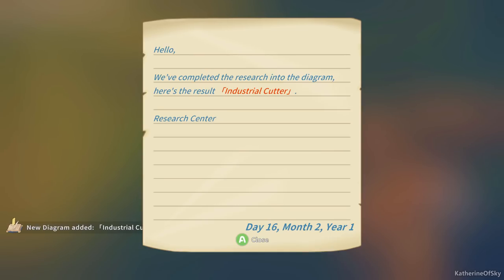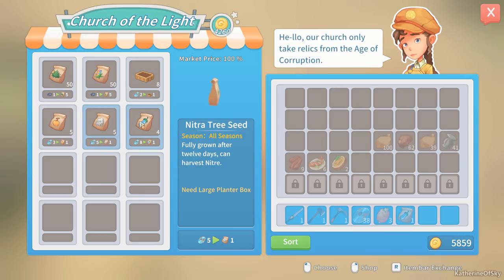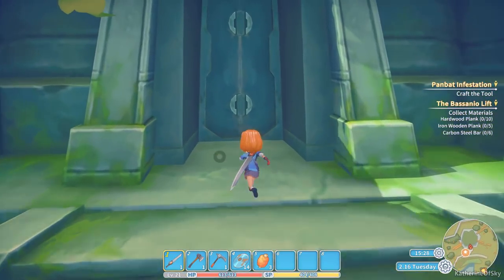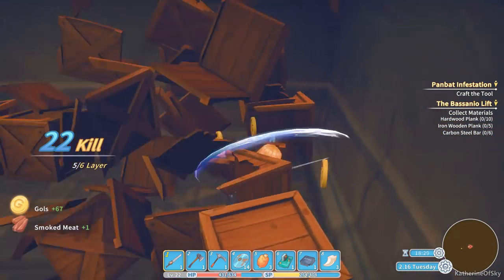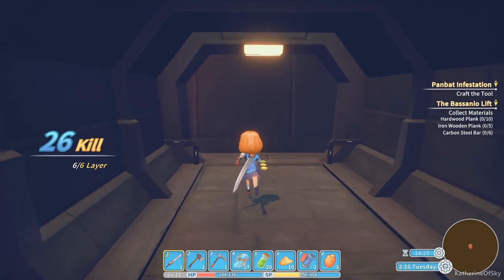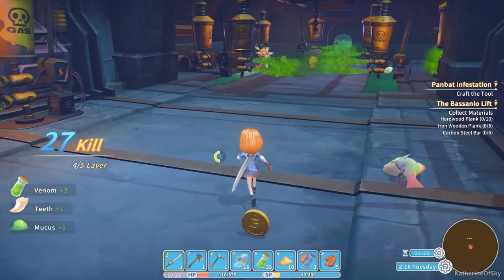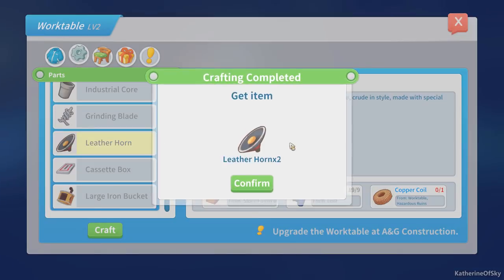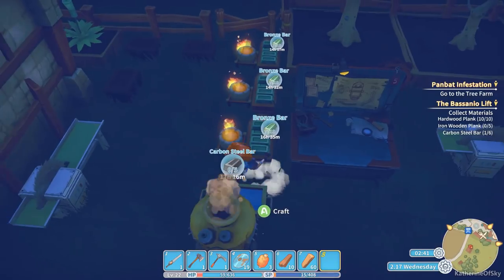My Time at Portia Ep 21: BATTLING FOR COPPER COILS! - Early Access - Let's Play, Gameplay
Join me as I play My Time at Portia, a gorgeous, relaxing, open-world RPG!

A huge thank you to Pathea Games and Team 17 Digital Ltd. for providing me with a game key!

Release Date: 23 January 2018

About My Time at Portia:
Start a new life in the enchanting town of Portia! Restore your Pa's neglected workshop to its former glory, grow crops, raise animals, befriend the towns quirky inhabitants and uncover the mysteries this charming post-apocalyptic land has forgotten!

Inspired by the magic of Studio Ghibli, My Time at Portia whisks you away to a world of wonder that you won't forget. How will you spend your time at Portia?

The town of Portia is full of unique characters for you to get to know. They will go to school, do their jobs, workout, and have fun. The player will be able to get into relationships with other townsfolk; whether they are looking for friendships, romances or even marriage.

Each player is free to make their own mark on Portia and immerse themselves in a warm, welcoming little town full of experiences.

Key Features:
BUILD YOUR WORKSHOP: Build your Pa's derelict workshop into the best in Portia! Gather resources and craft your way into the hearts of the local community, as you work through daily commissions and villager requests.

RUN YOUR OWN FARM: Grow and nurture your own crops, as you convert the empty woodland surrounding your home into a quaint little farm! My Time at Portia offers an innovative approach to farming, allowing you to take advantage of planter boxes and semi-automatic irrigation systems.

GET CREATIVE: Make your house a home! Apply your personal touch with an exciting range of craftable furniture, decorations and room upgrades!

JOIN THE COMMUNITY: Become a part of Portia's extraordinary community! Filled with a vibrant cast of unforgettable faces all with exciting stories to share, energetic personalities and individual behaviors. Make sure you take the time to get to know them all - who knows, maybe romance could be in the air?

EXPLORE AND BATTLE: Delve deep into the ancient ruins and dungeons of Portia. Mine for resources and uncover what lurks beneath the seemingly peaceful land. Make sure you're equipped to face fearsome monsters and deadly bosses that stand between you and the secrets of Portia.

SKILL UP: Level up your character with a variety of skills to aid you in your adventures, in true RPG fashion!

AND THEN THE REST: Portia is an enriching and vivid experience, jam-packed with activities for your enjoyment! How will you spend your time? There's also tonnes of mini-games, animal riding, and festivals to enjoy. Or maybe you just want to kick-back and spend the afternoon fishing? Its up to you how you spend your time at Portia!